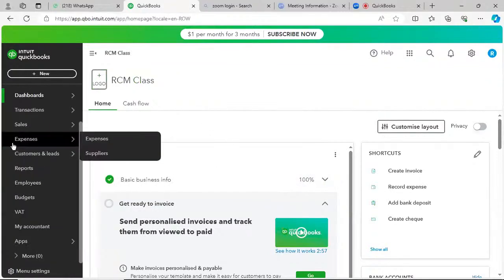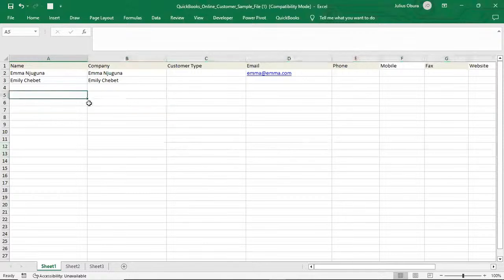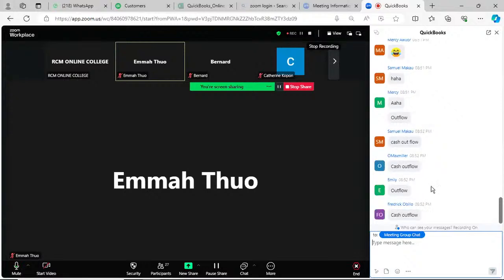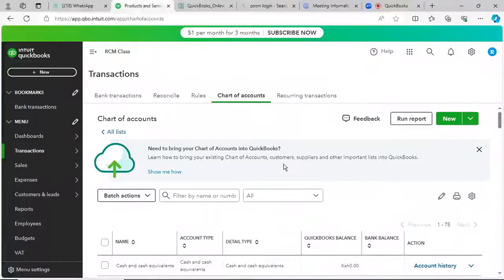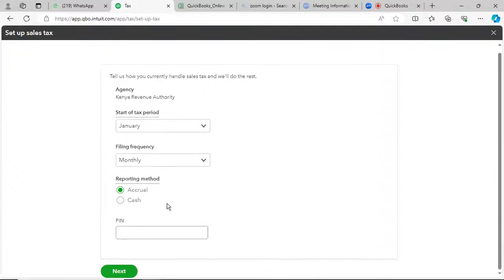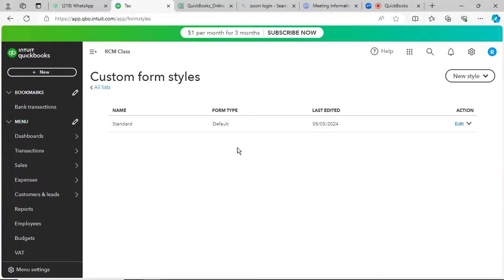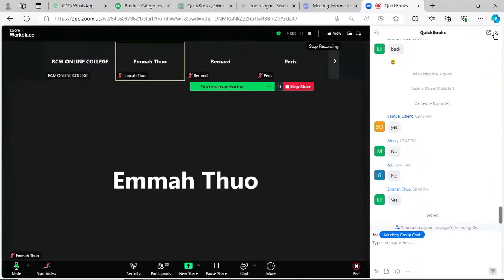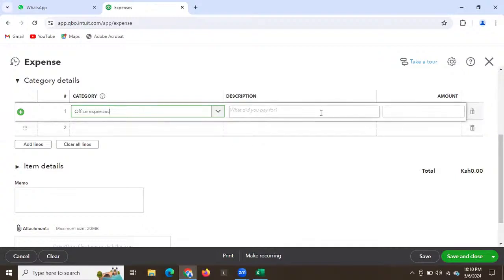QUICKBOOKS-Short Courses Training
RCM Online College is at the forefront of the accounting  revolution with our updated accounting short course programs, designed to equip you with relevant, practical skills for today's dynamic job market.
The courses available include Advanced Excel, Sage, Tally, ITax (tax computations and filing), and QuickBooks. This offer is open to both RCM and non-RCM students.